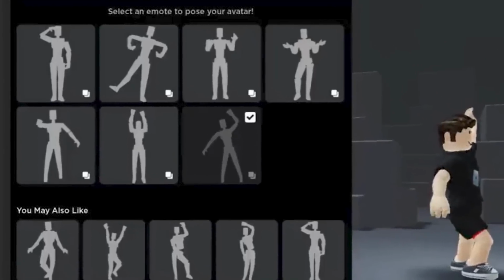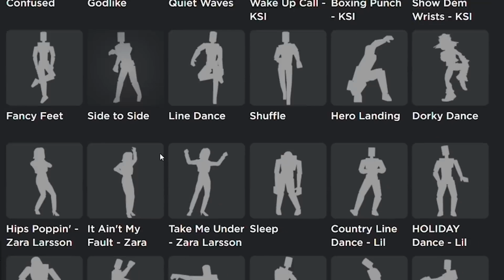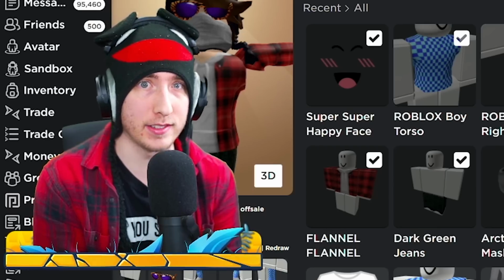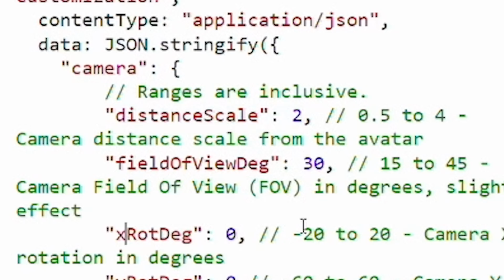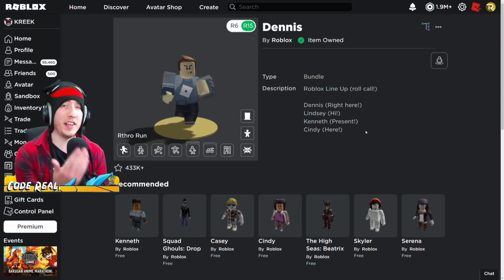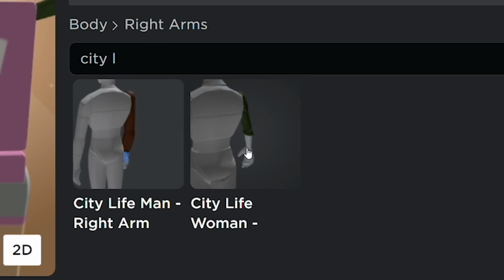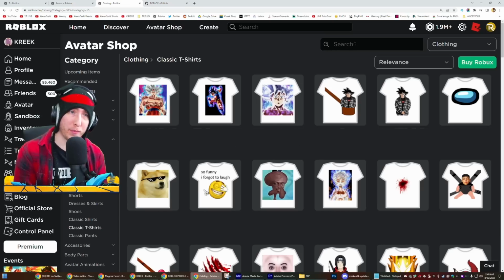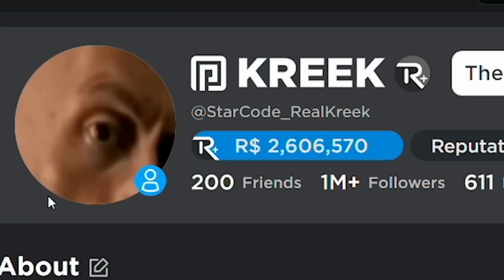Roblox Just Added PROFILE PICTURES!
roblox gave everyone profile pictures!

Credit to SharkBlox and Plasmacticus!